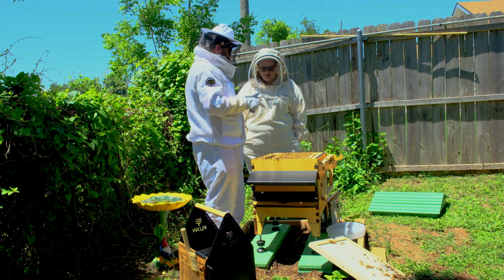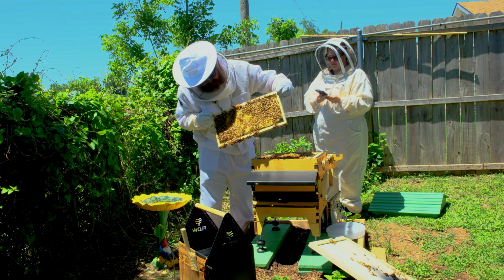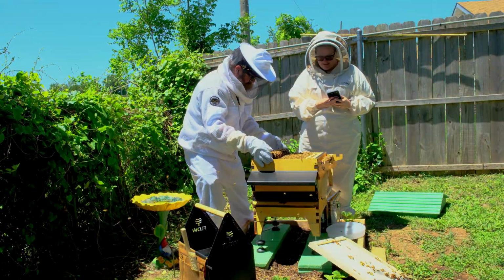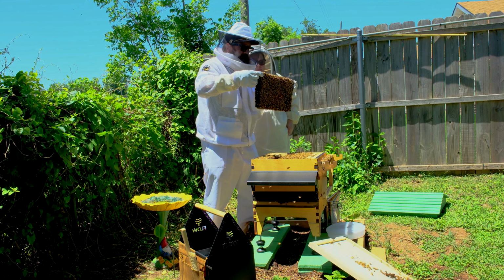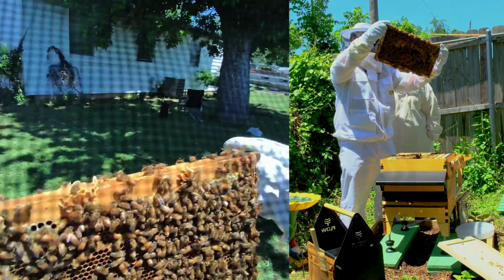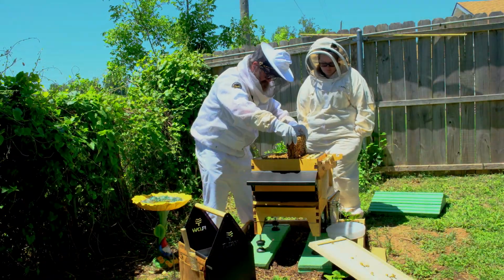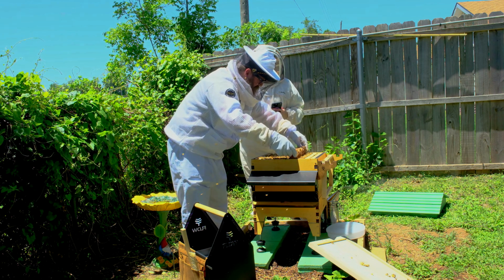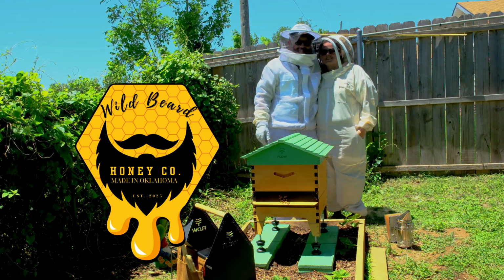Our Very First Hive Inspection! | Beekeeping Week 1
We just installed our bees a week ago, and today we opened up the hive for the very first time. From new comb to calm bees, this inspection gave us a glimpse into the amazing world of beekeeping. We're brand new to this, so follow along as we learn and grow ---  One hive at a time!